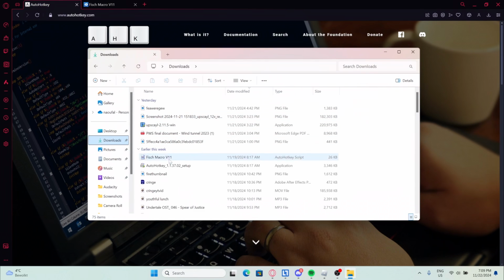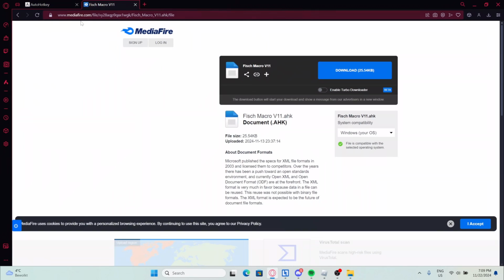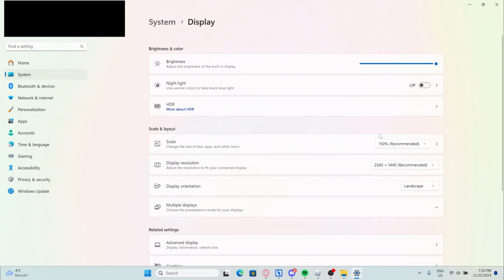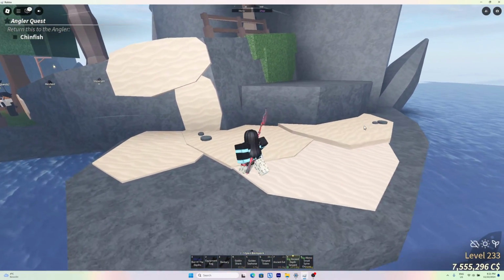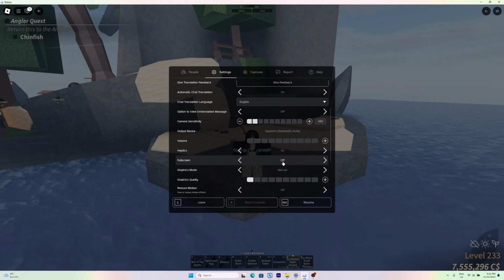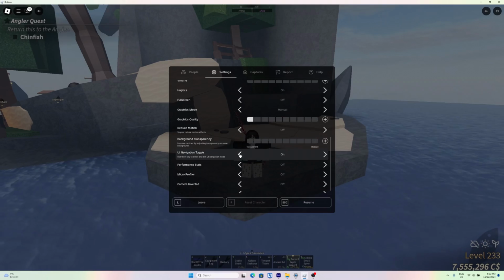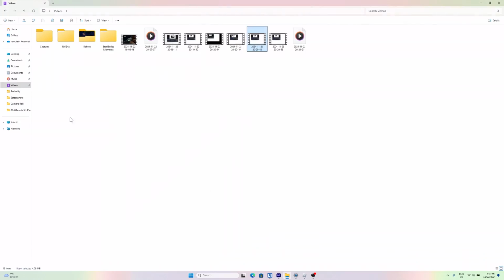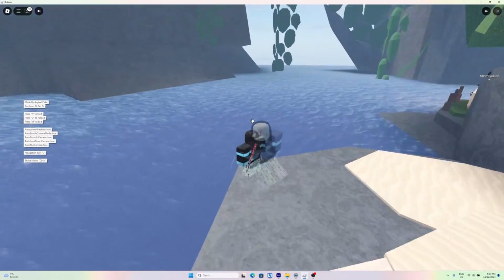*NEW* Automatic FISCH Macro Roblox! How To Macro In Fisch Roblox!